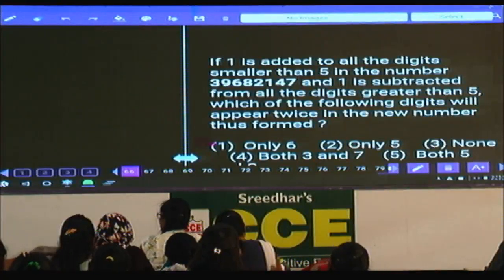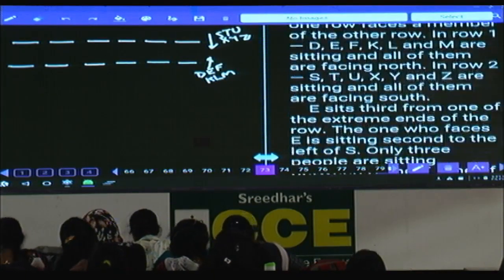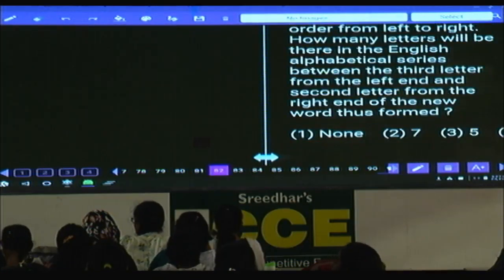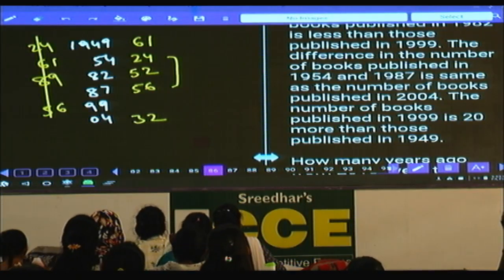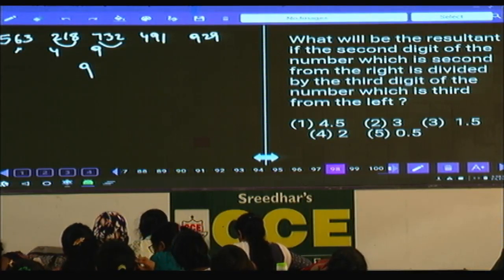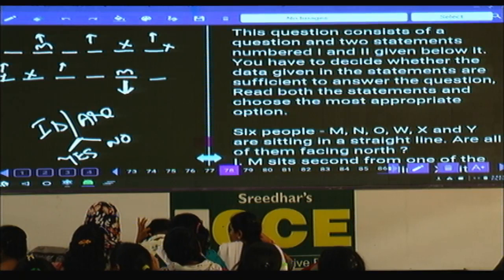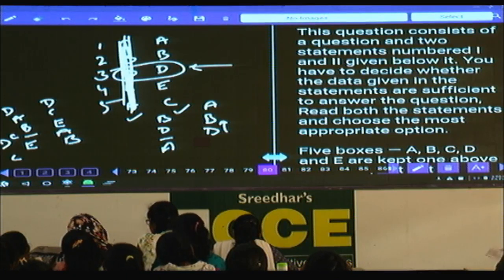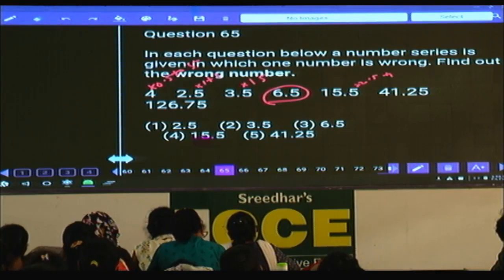RBI Assistant & SBI Clerk| Reasoning Paper| Most Expected Questions